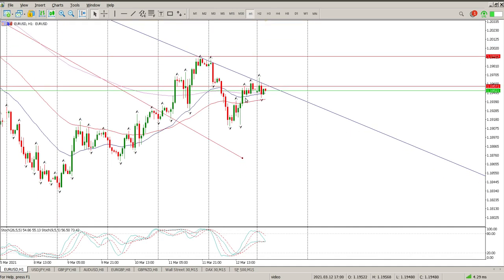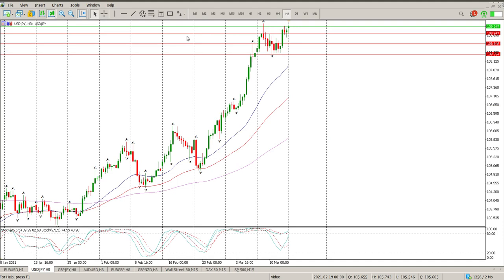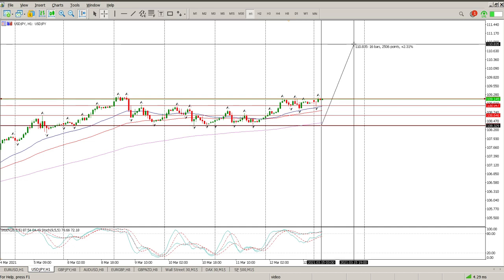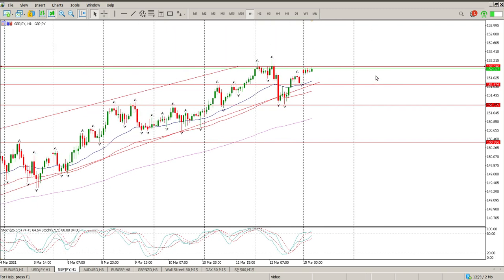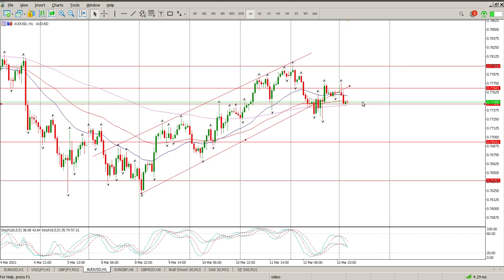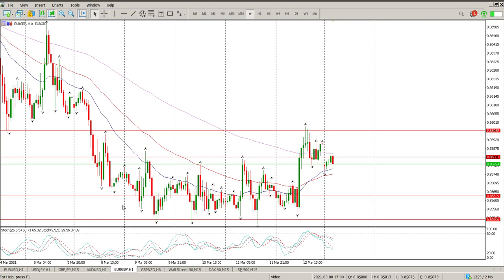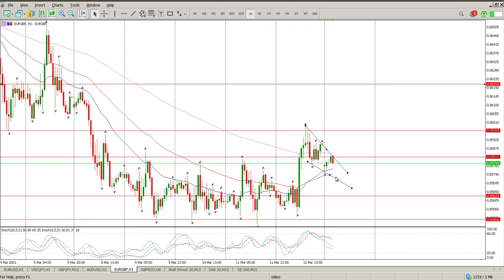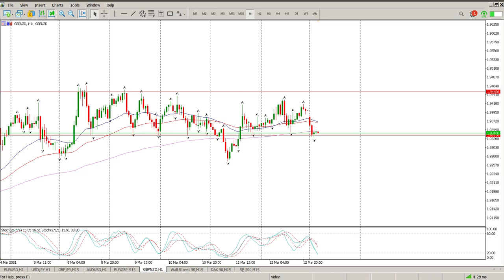FOREX 15 March 2021 Trend Trading Strategy Technical Analysis